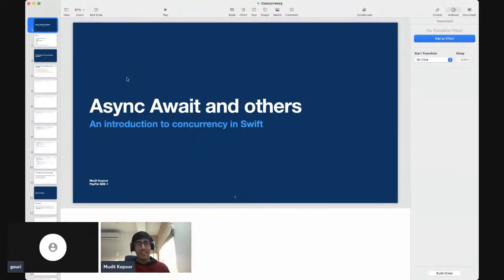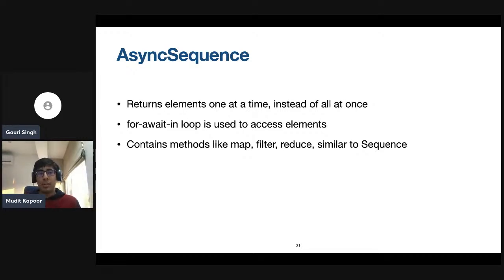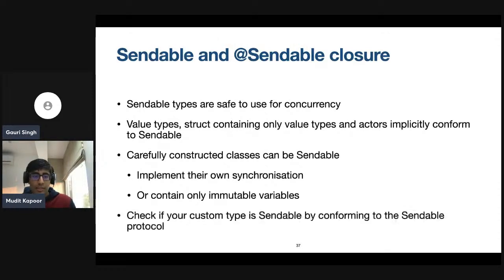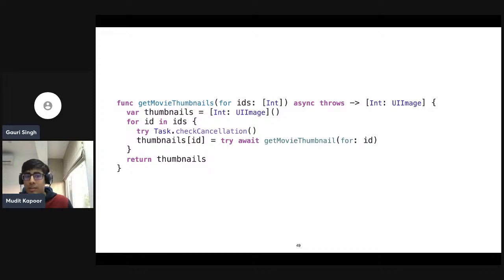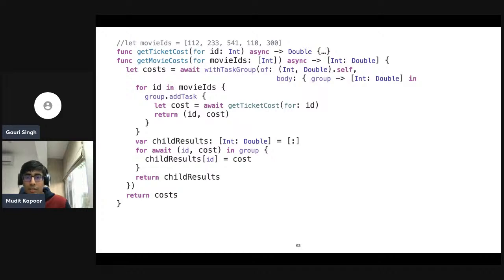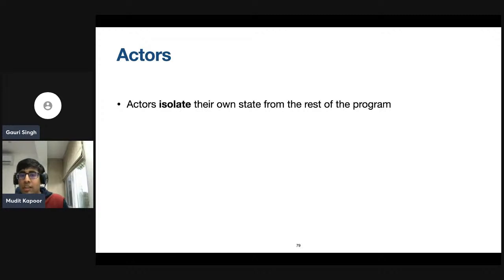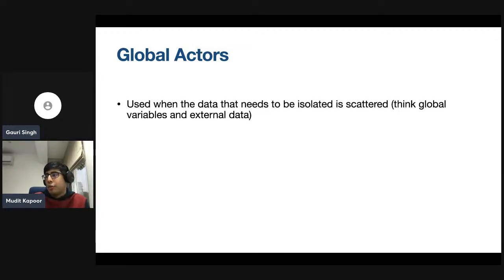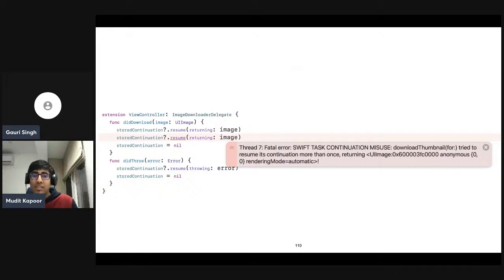An introduction to concurrency in Swift by Mudit Kapoor | MobiTalk January 2022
MobiTalk Chennai - Mobile Developers Meetup - January 2022

Timeline :
Topic - An introduction to concurrency in Swift

Agenda :
- The issue with completion handlers
- Using the new concurrency features from Swift 5.5
- Converting old code to leverage async

About the Event:
MobiTalk is a Mobile Meetup focused on both Android and iOS developers.

Join us for MobiTalk meetup where you can learn and explore things related mobile app development.

Date of Event:
Thursday, 27th January , 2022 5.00 PM - 6.15 PM IST